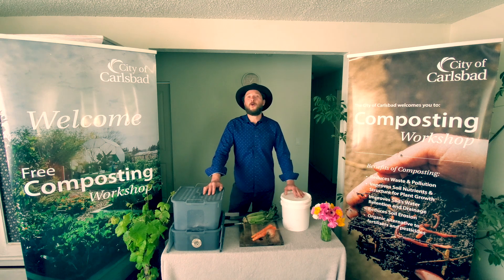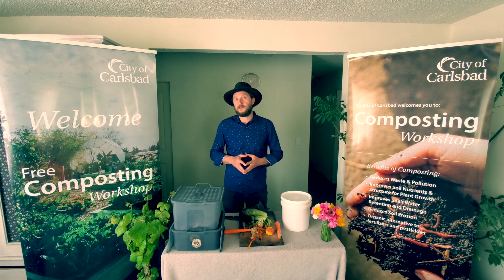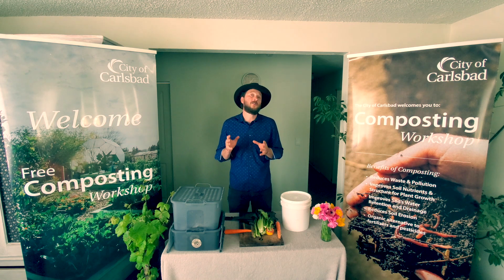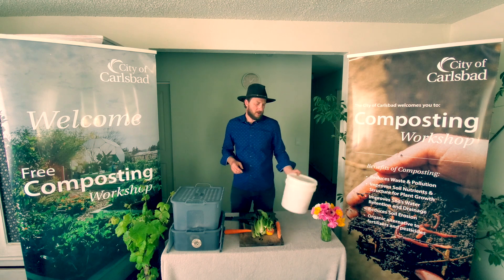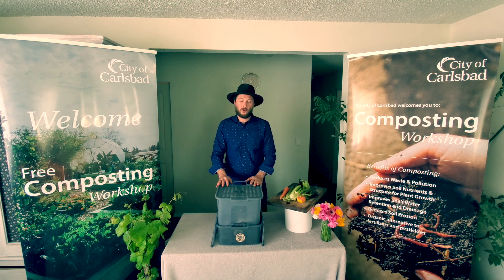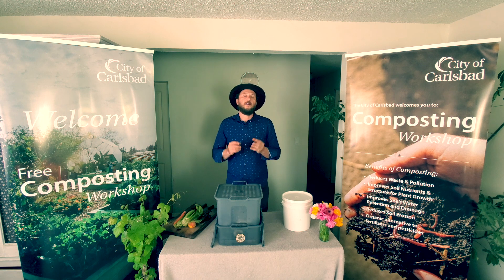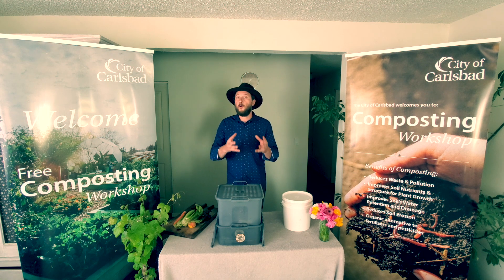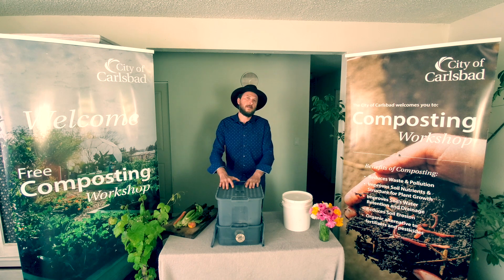HOME VERMICOMPOSTING - PART 1 - THE BASICS OF A HOME VERMICOMPOST SYSTEM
This is an educational resource on waste reduction, focusing on home vermicomposting, created by Lucian Toma of "reEarth Consulting" and "About And For Sustainability", for City of Carlsbad residents.

For the accompanying summary text of the video content and other related resources, please